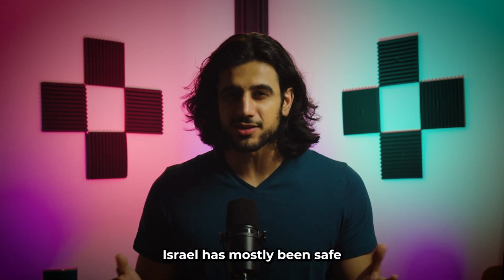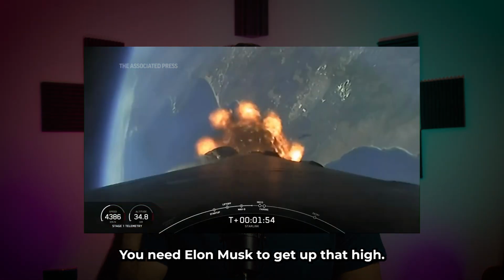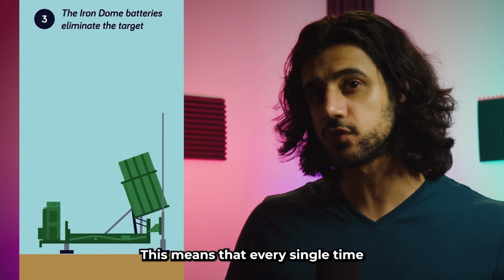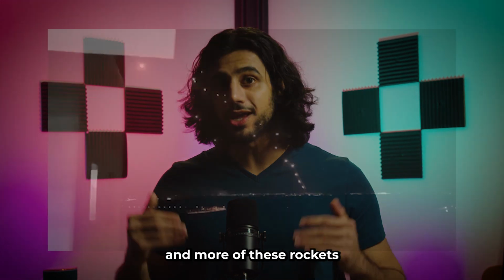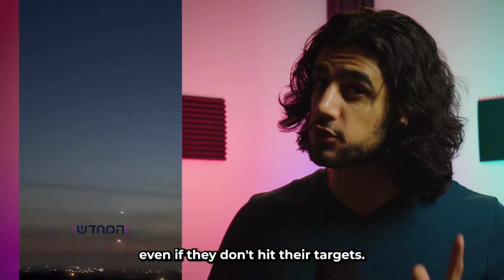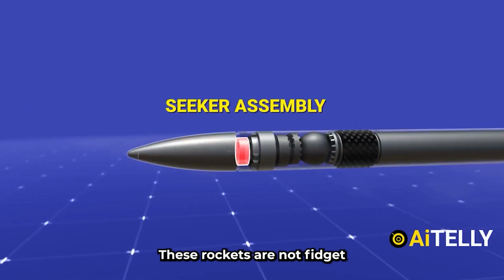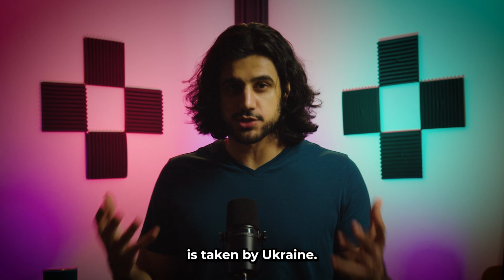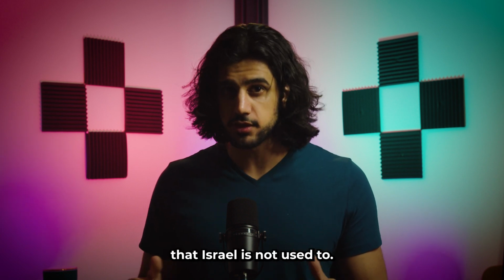Gaza vs Israel 2023